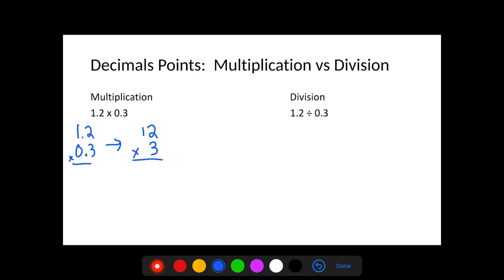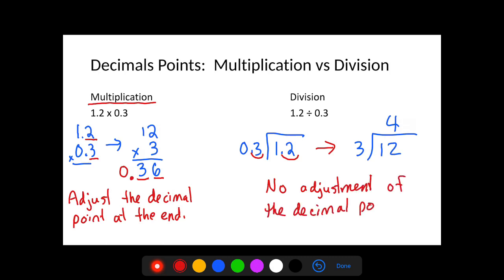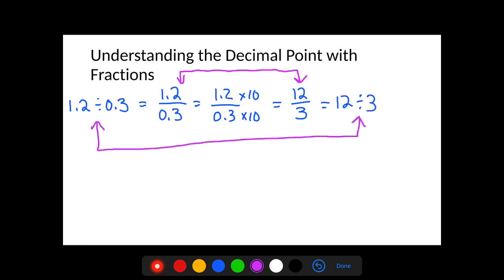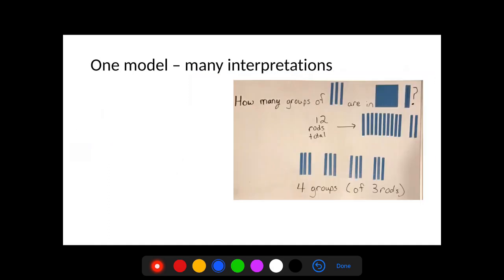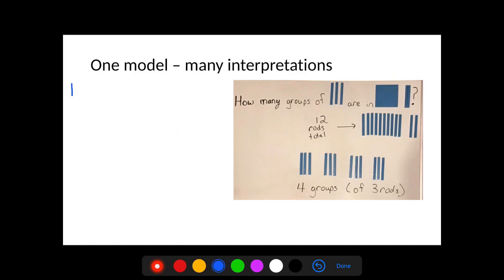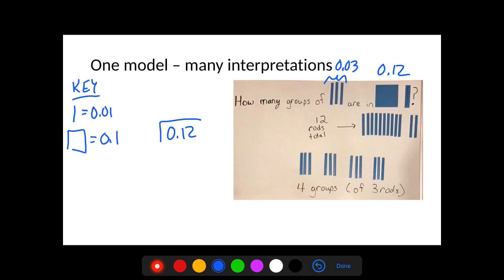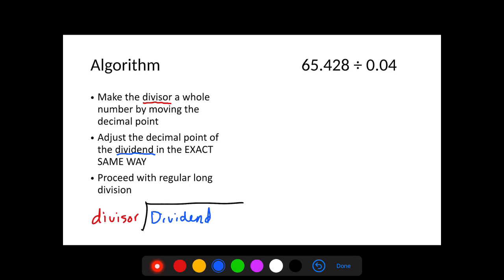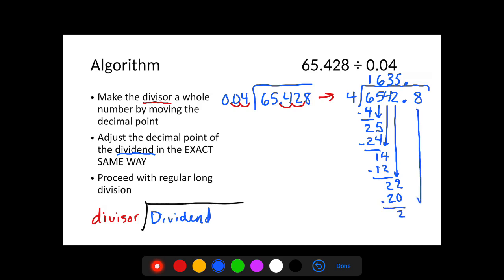Decimal Division: Algorithms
Learn why we do not have to adjust the decimal at the end of the decimal division standard algorithm.